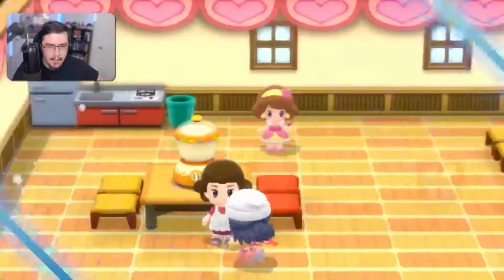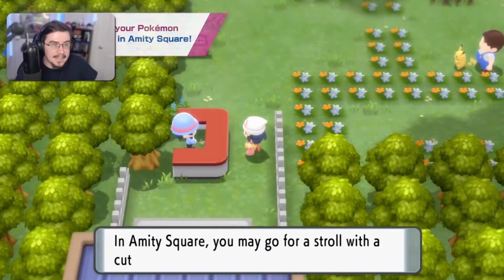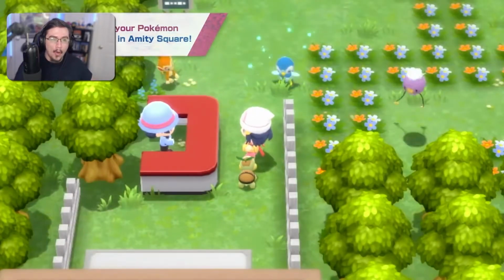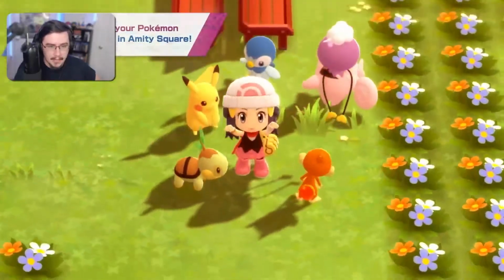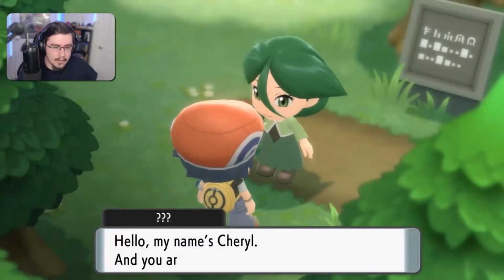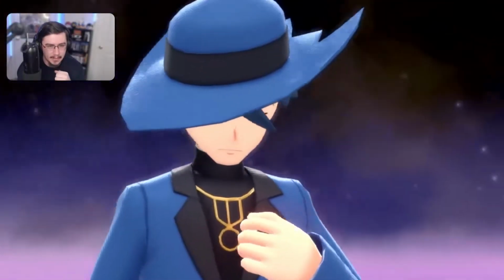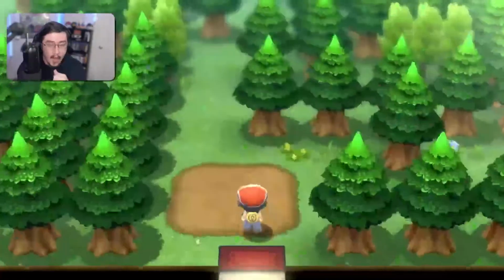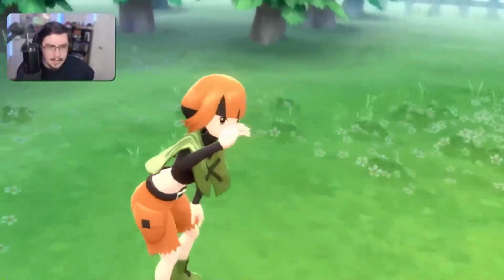I CAN'T WAIT!! • Pokémon Brilliant Diamond / Shining Pearl & Pokémon Reaction!